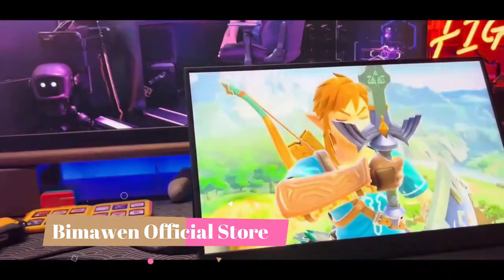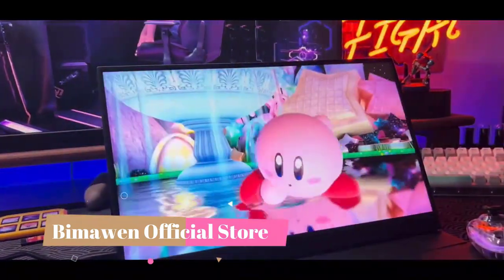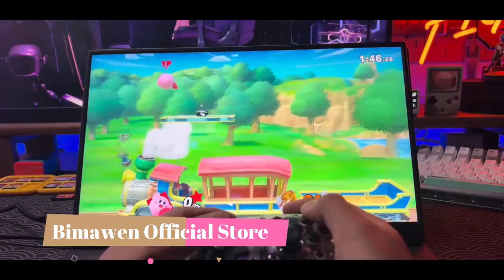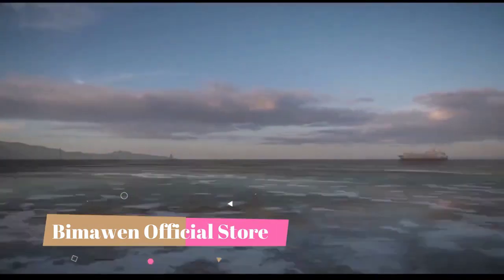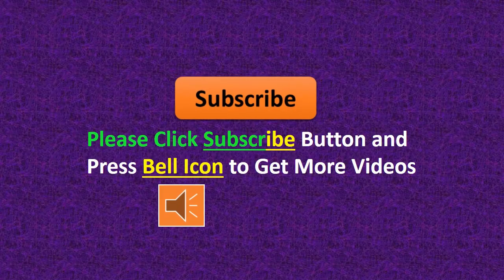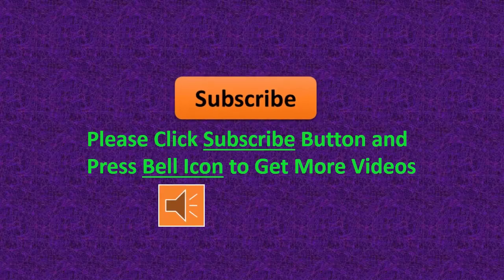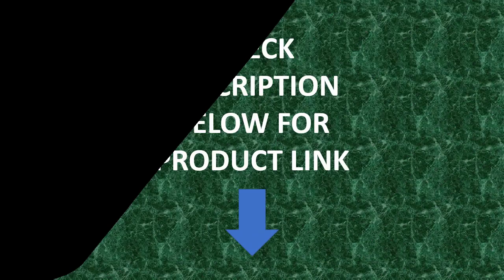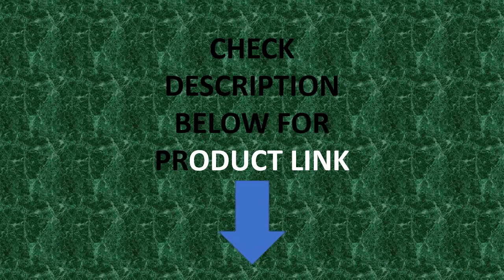Bimawen 16 Inch 2.5K 144Hz Portable Monitor 2560X1600 100 Adobe SRGB Display Game Screen For Laptop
Bimawen 16 Inch 2.5K 144Hz Portable Monitor 2560X1600 100 Adobe SRGB Display Game Screen For Laptop Mac Phone Xbox PS4/5 Switch

Specifications
Brand Name: Bimawen
Display Size: 16 inch
Resolution: 2560 x 1600
Brightness: 500cd/m
Display Ratio: 16:10
Matrix color depth: 8 bit
Refresh rate sync technology: AMD FreeSync Pro
Screen surface: MATT
Bracket Type: Other
Screen curvature: none
High-Dynamic Range: HDR400
Refresh Rate: 144Hz
Plug Type: EU Plug
Vertical Viewing Angle: 178°
Screen Type: LED
Horizontal Viewing Angle: 178°
Contrast Ratio: 1200:1
Black and White Response Time: 3 ms
Feature: USB Port,Speaker,Gaming
Application: Laptop
Pixel Pitch: 0.249mm
Response Time: 2ms
Panel Type: IPS
Products Status: STOCK
Contrast Ratio: 1200:1
Interface Type: HDMI-compatible
Certification: CE,FCC,RoHS,KC
Origin: Mainland China